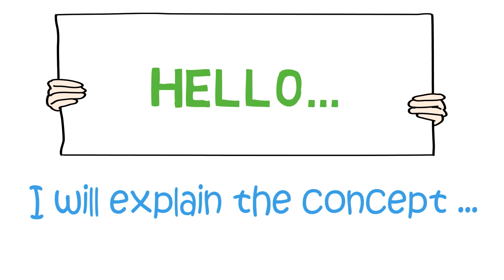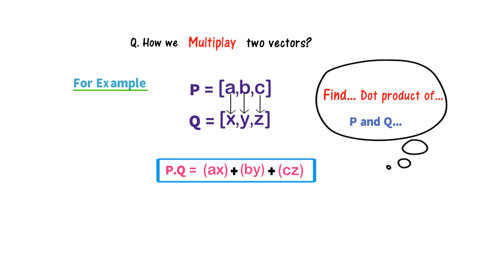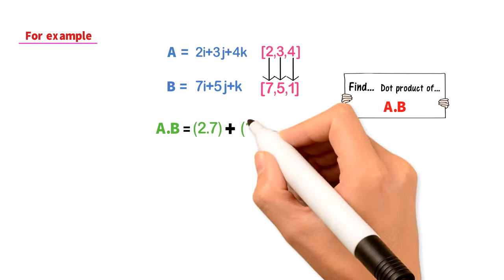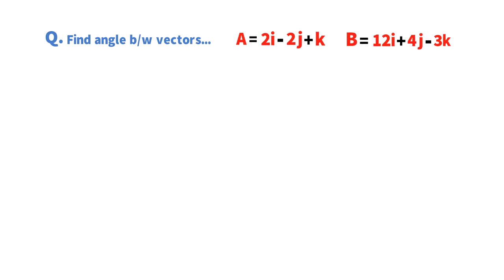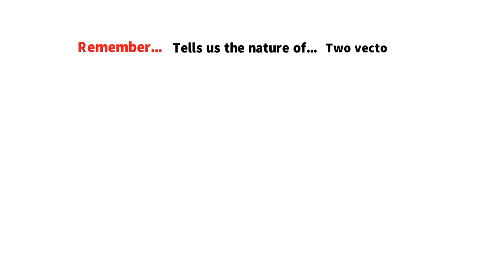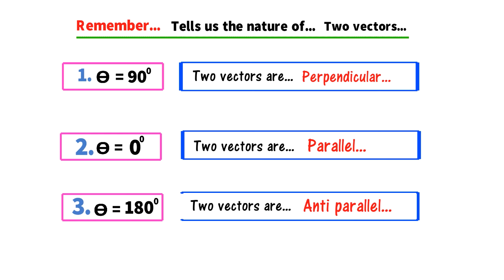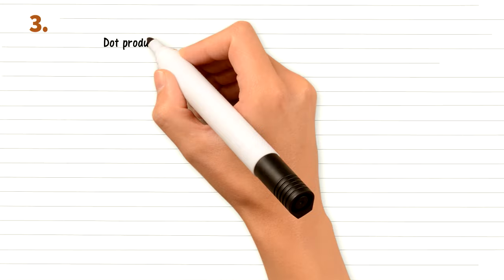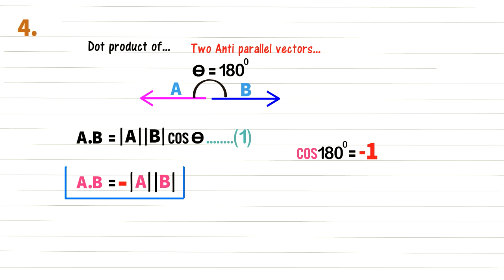Dot Product and Scalar Product of Vectors, Physics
The super easy and quick concept of Dot product of vectors and scalar multiplication of vectors is explained in this video.